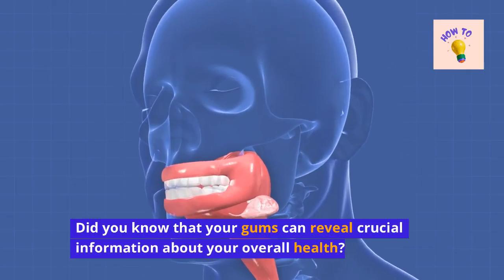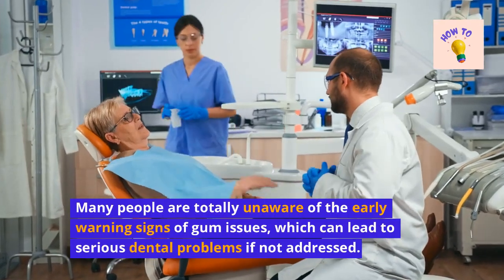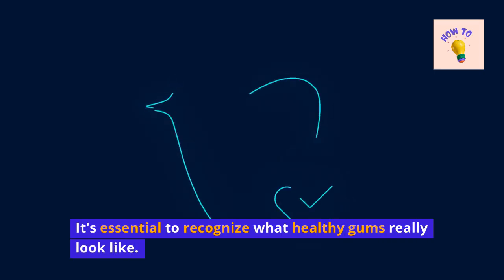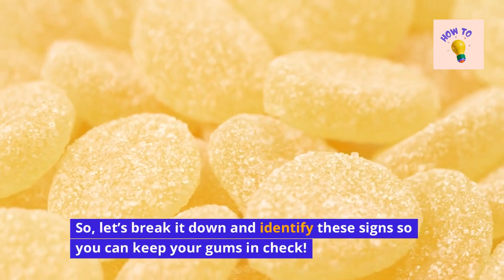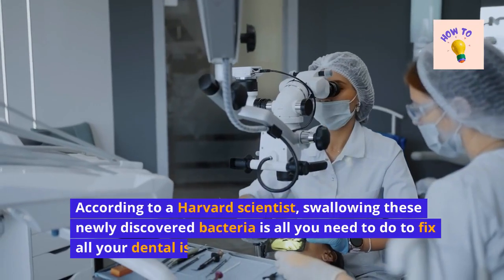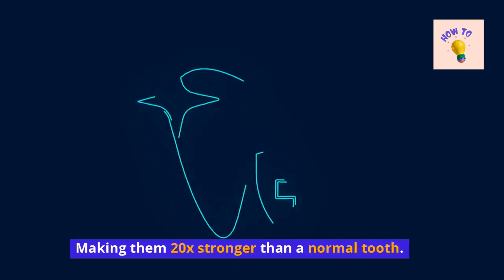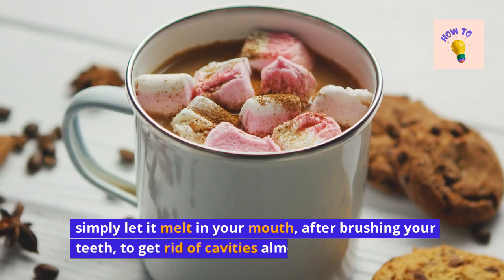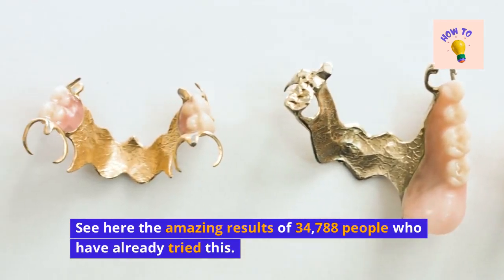Healthy Gums: Signs you've Never Seen Before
what do healthy gums look like? Healthy Gums: Signs you've Never Seen Before

(Step by step guide to Get Rid of Stinky Mouth with Dental Expert at Home)

Discover the secret to maintaining a beautiful smile with our latest video, "Healthy Gums: Signs you've Never Seen Before." In this informative guide, we delve into what healthy gums look like and the subtle signs you may have overlooked.

Learn how to identify the ideal color, texture, and overall health of your gums, and understand the importance of gum health in relation to your overall well-being. From the perfect shade of pink to the absence of swelling and bleeding, we will highlight the key indicators of healthy gums that everyone should know.

Whether you're looking to improve your oral hygiene routine or simply want to ensure your gums are in top condition, this video has got you covered! Join us as we provide essential tips and advice from dental experts to help you achieve and maintain healthy gums for life.

Chapters:
00:00 - Intro
00:30 - what do healthy gums look like
01:00 - healthy teeth and gums
01:30 - gum that is good for your teeth
02:00 - best gum for dental health
02:24 - Conclusion and Final Tips